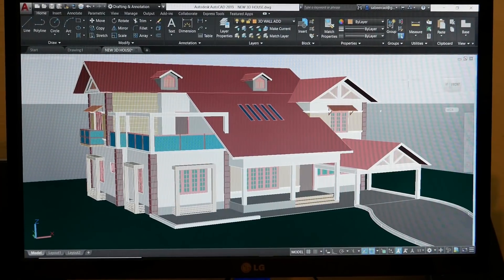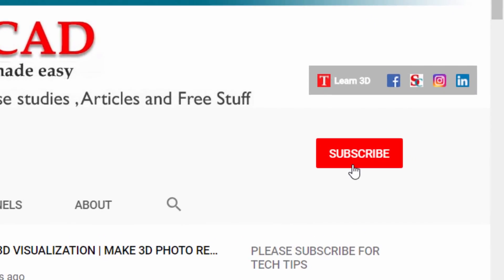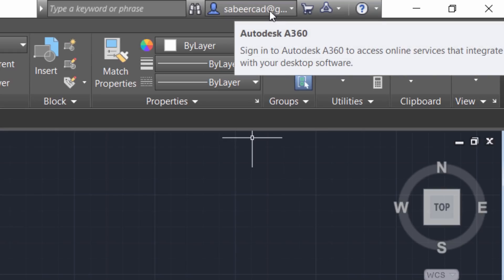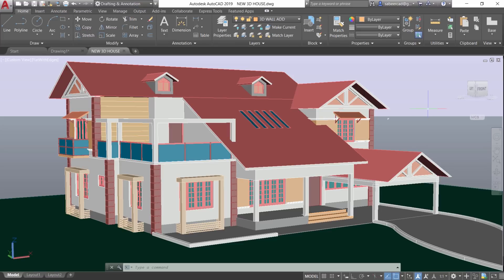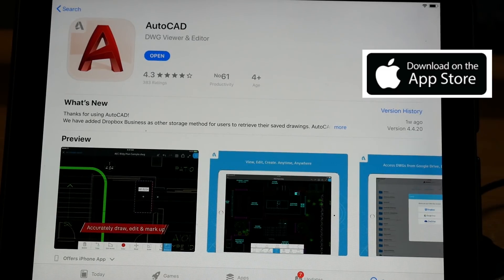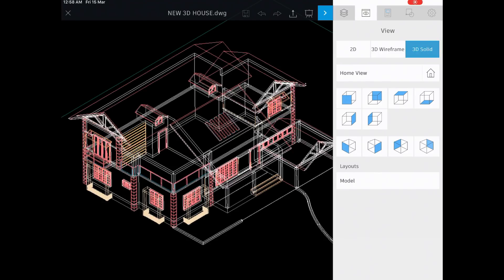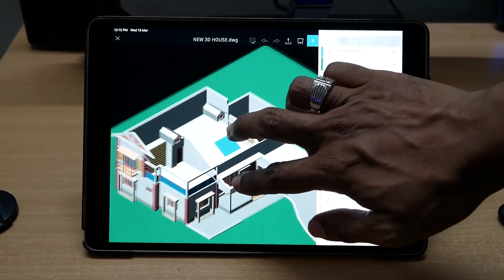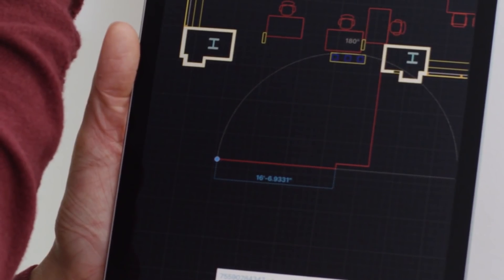AUTOCAD MOBILE APP | AUTOCAD WEB APP | TAKE AUTOCAD WITH YOU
AUTOCAD MOBILE APP - Is the best method to take AutoCAD with you . This App can be installed in an Android and iOS device . This video demonstrated the procedure to open a drawing file in A mobile device and conduct an effective presentation to impress the Client .

While trying this , You should be connected to the Internet.

THE STORY OF EVOLUTION - New features of AutoCAD 2021

Please Click Here and ENROLL !

http:/YouTube.com/SabTechTV  For Technology related useful information . More videos will be posted in this channel